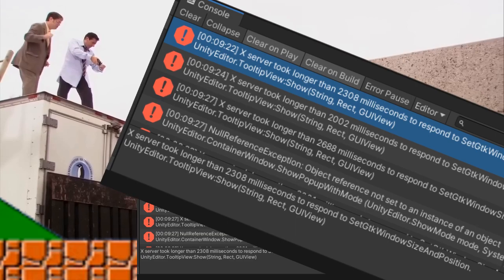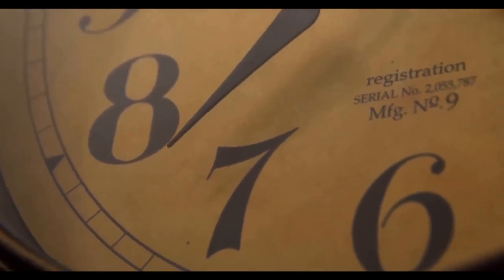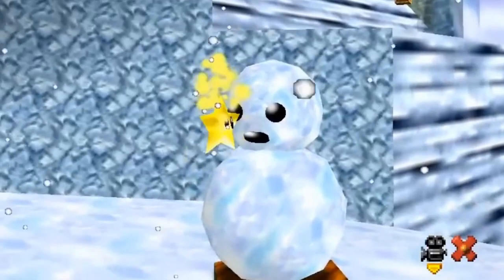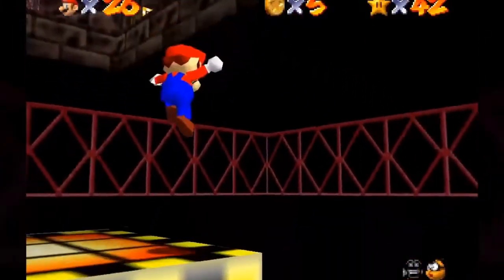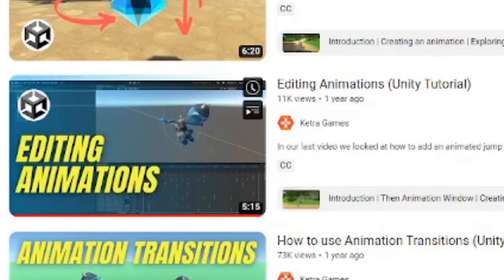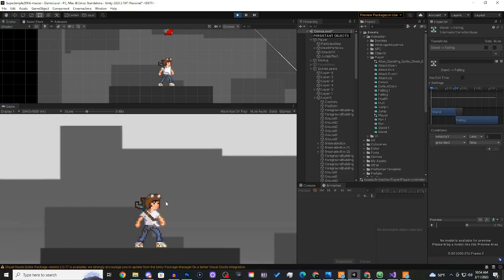Core Character Animation - Devlog #1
Welcome Back! Join me as I lay the foundation for the character controller, an ever-changing beast! The journey to creating our dream game has only begun!

Use our link to purchase Unity assets and support the studio!

Also, check out our FREE asset pack to anyone who wants it, our gift to you!

Character design and Music by @_VidaZen_